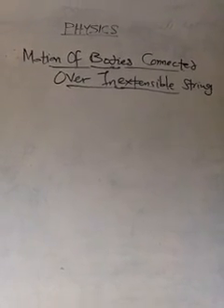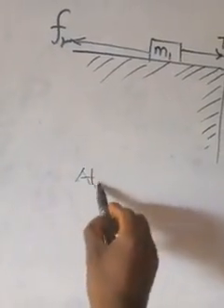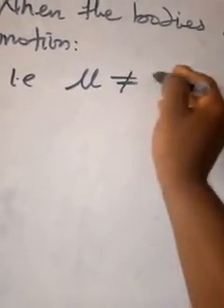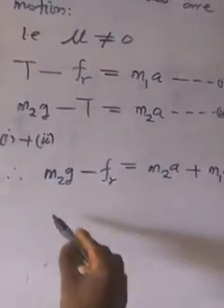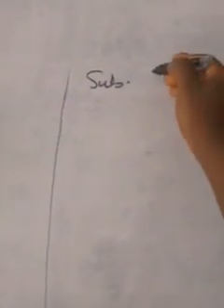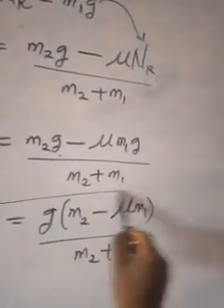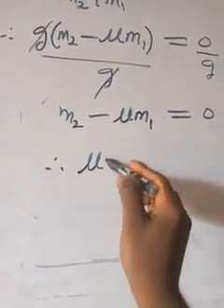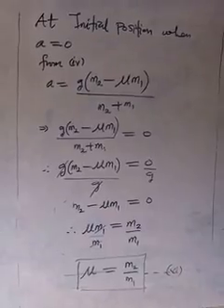PHYSICS: Motion Of Connected Bodies - PART 2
How To Determine The Acceleration Of Two Bodies Connected To The Unstretchable String, If m1 Moves With An Acceleration a Downward, Then m2 Also Moves With The Same Acceleration a Horizontally.